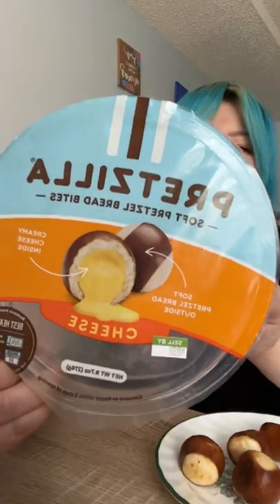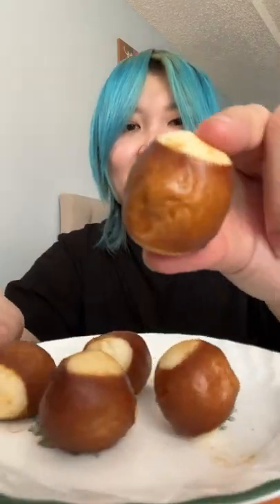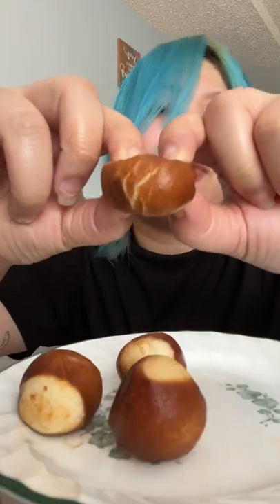mukbang pretzel cheese bites